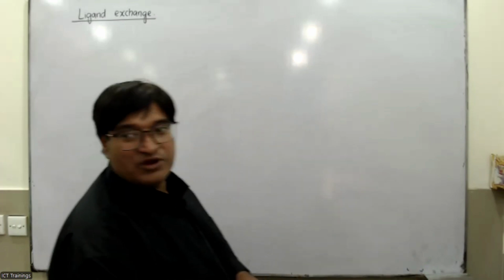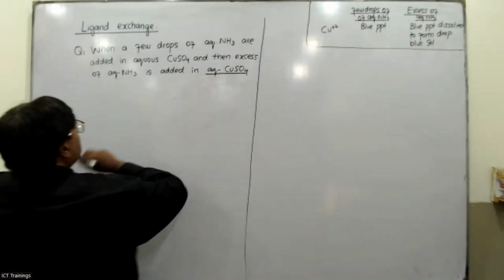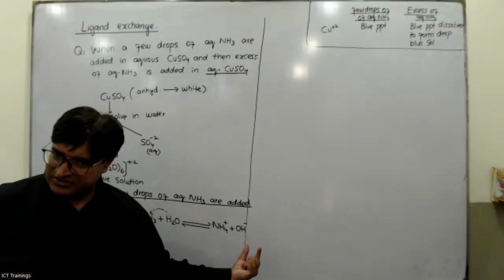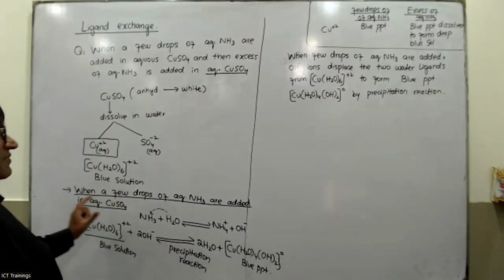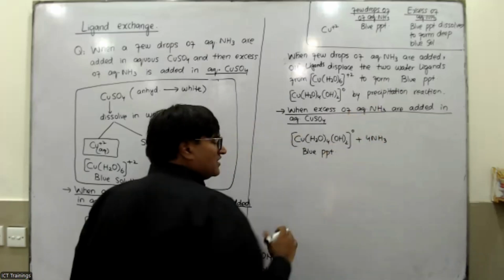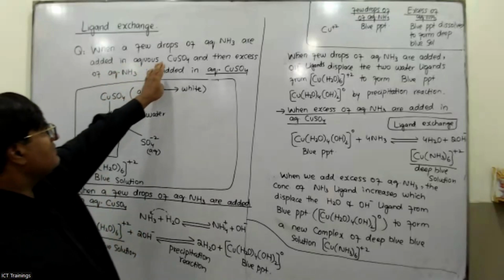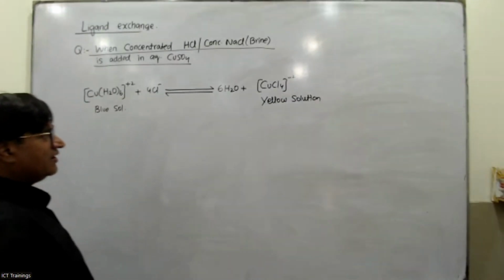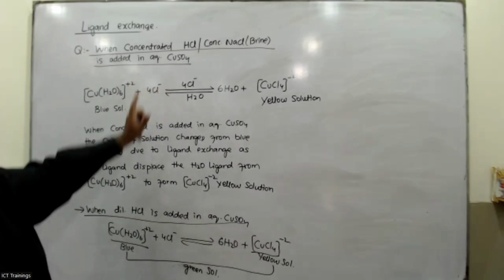A Level - Chemistry(A2) - June Session 2024 - Lecture#54